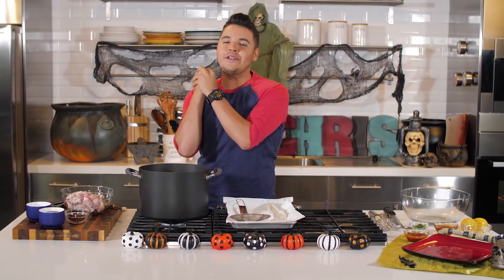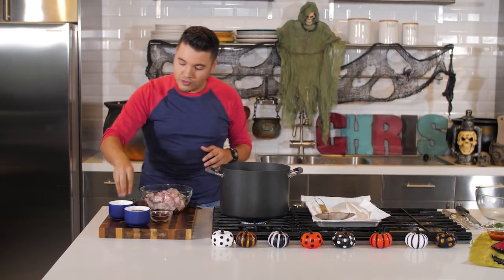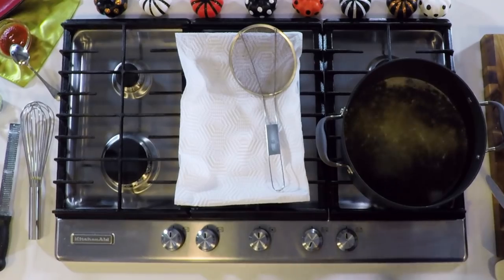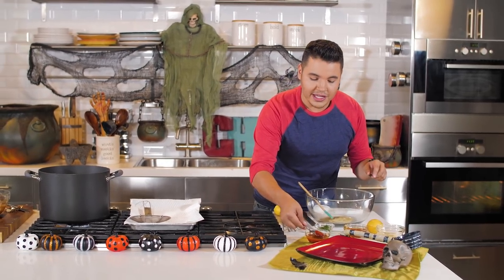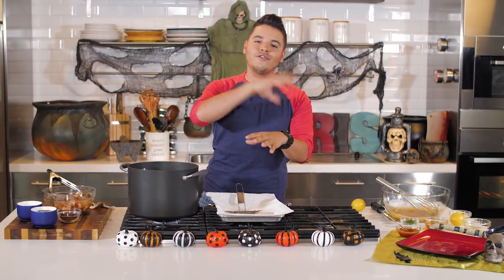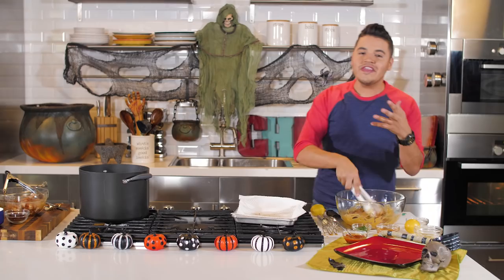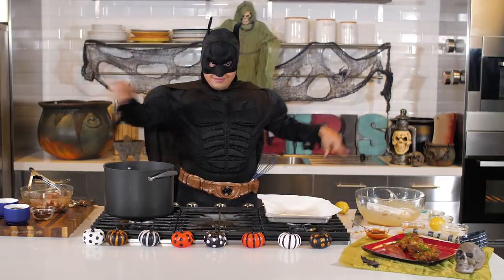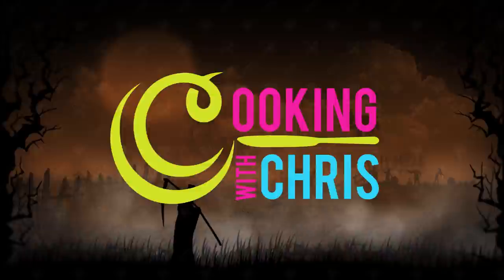How to make Chicken Wings | Chef Chris Valdes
Halloween is one of my favorite days to have an excuse to cook up some bites, dress up, and have fun with friends. This is the perfect recipe to do just that. Easy and simple to make yet delicious and flavorful. Grab your costumes and your wings and lets get cooking.

Im ready to share my delicious recipes, my craziness, and my easy approach in the kitchen with the world. See this is not only about food, its about having fun in the kitchen, its about making new dishes, and eventually bringing people back in the kitchen.

I hope you enjoy it as much as we enjoyed preparing this.